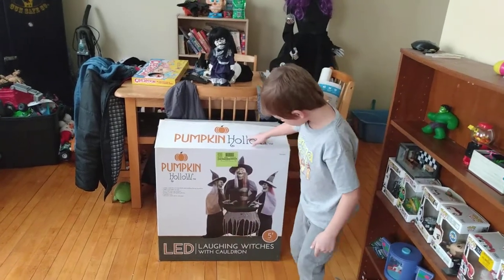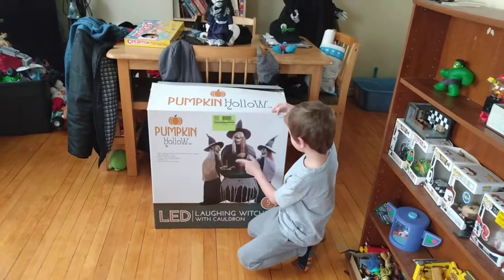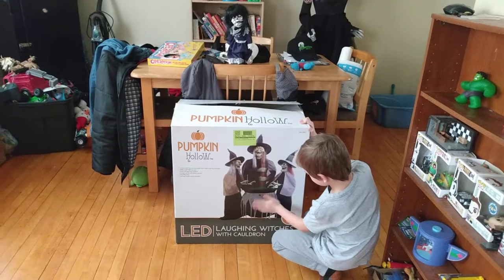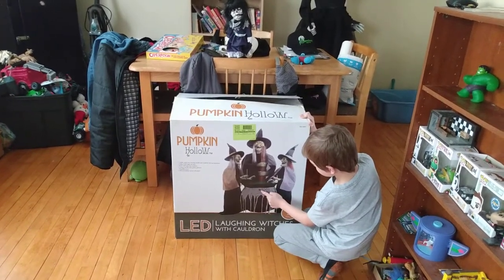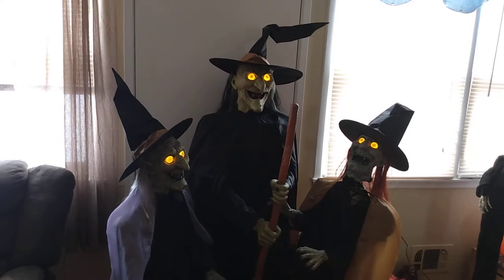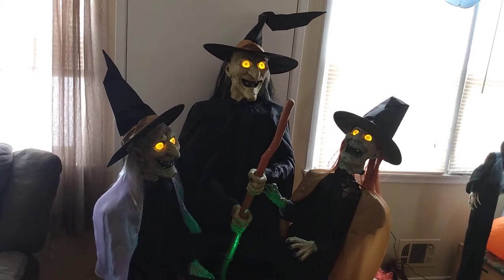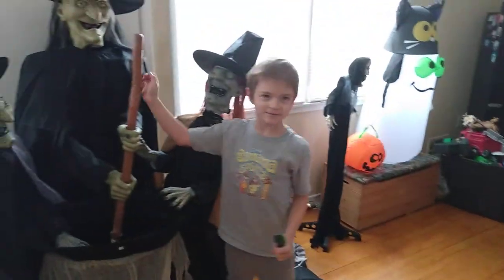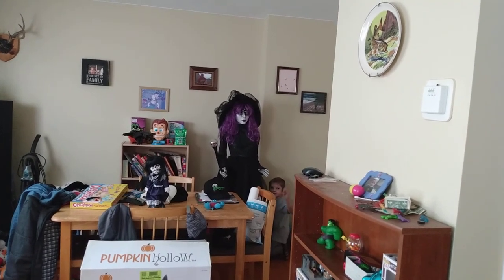Wicked Cauldron Witches Animatronic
Landon's review of the Wicked Cauldron Witches Animatronic,